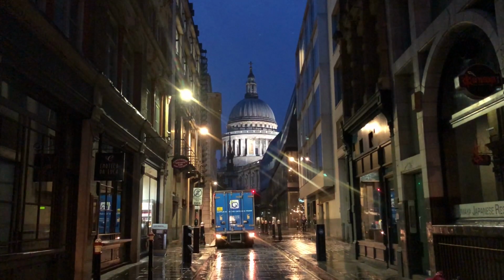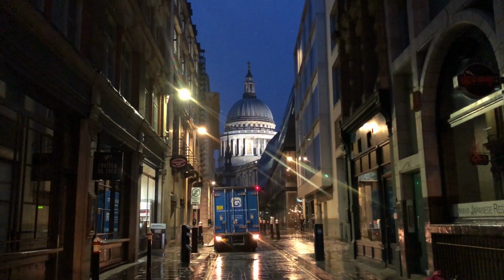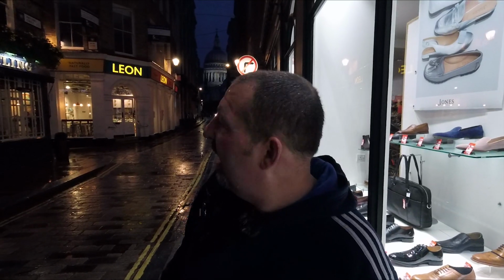Street Photography in London - It was Very, Very Wet!!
As promised I'm back in London for some more street photography.  This time I arrived before sunrise in an attempt to photograph an iconic building without the crowds and also to catch some of the people going about their business during rush hour.

The weather decided not to play ball however and the morning rather turned into a a battle of attrition and a balancing act of trying to get the shot without getting too wet (I lost that battle!)

In the process of getting soaked I also wondered exactly what street photography is? Is it more about the people, the human element or is it more about the buildings, the composition or maybe it's all of them.  I'd love to hear your thoughts...

Anyway, I hope that you enjoy watching this one...